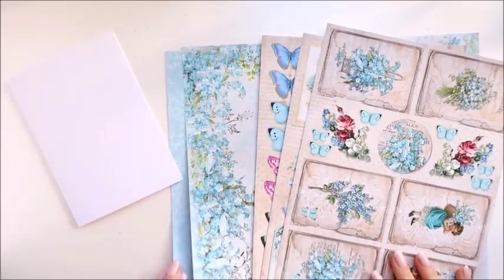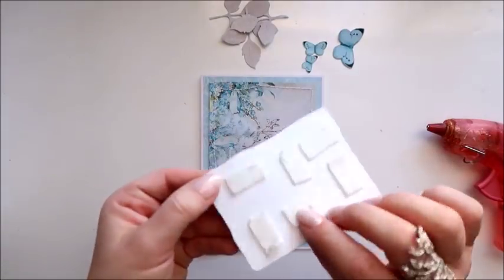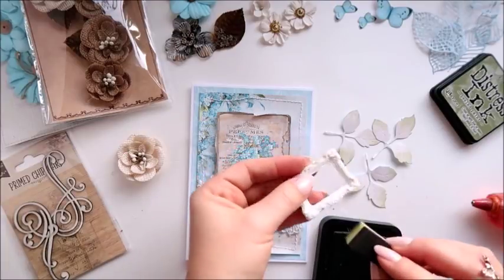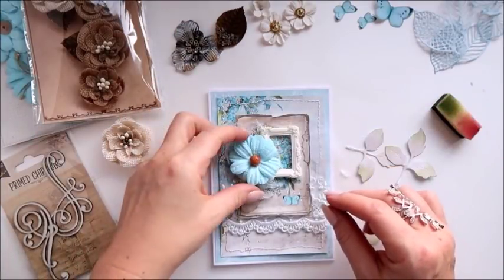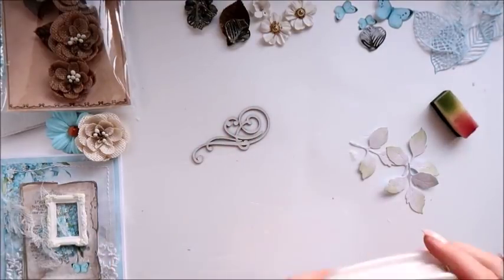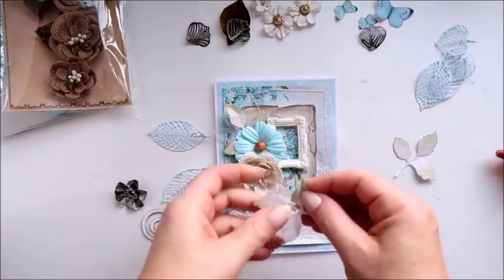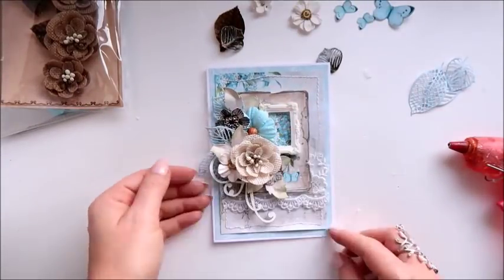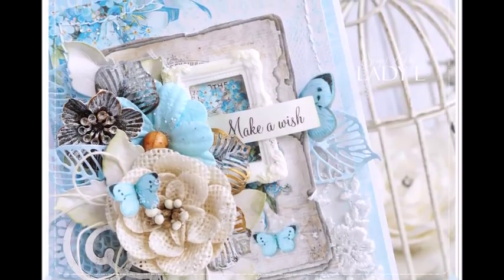Romantic Layered Card Step by step * Emilia sieradzan *